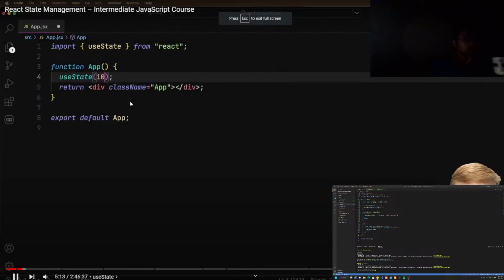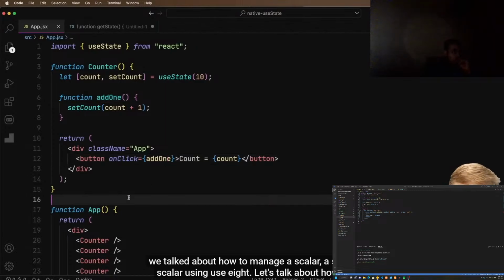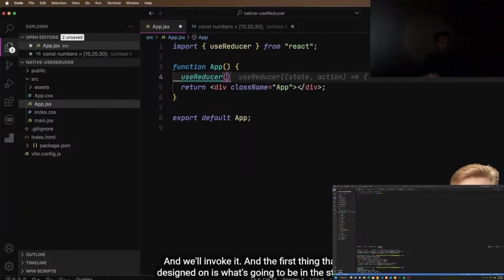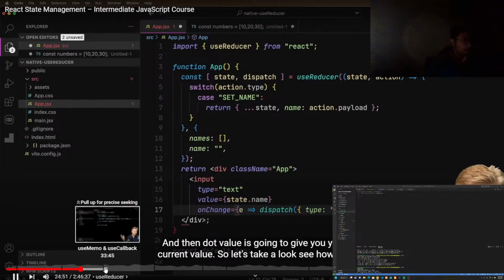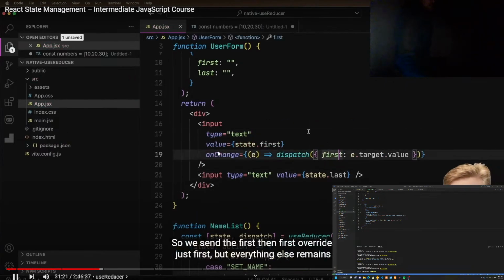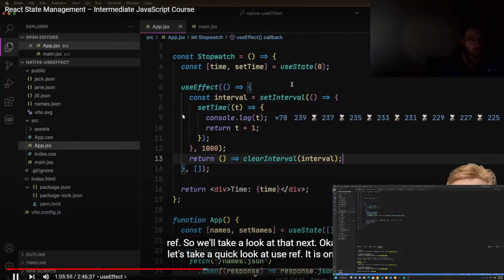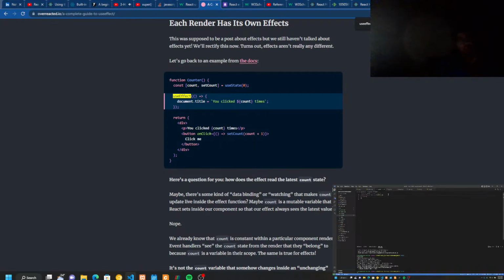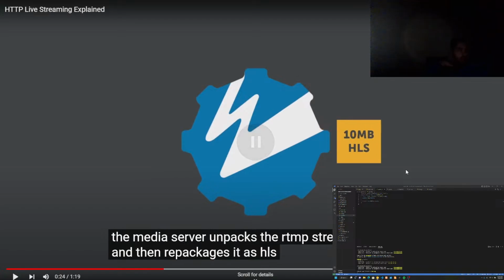Study a free React course with me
Code and Study with me with ambient music

I am computer science student in USU, Logan, Utah.

Today i am studying a free React course in freeCodeCamp. This is second video, i am right now at 1:47:17 you can be with me or start from your pace or check previous video.

Course: React Course - Beginner's Tutorial for React JavaScript Library [2022]

Let's start